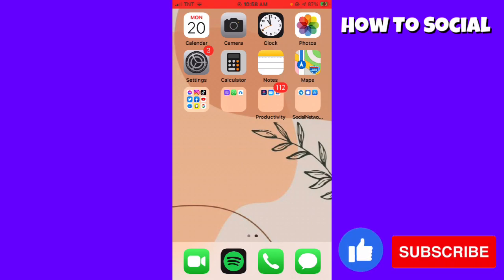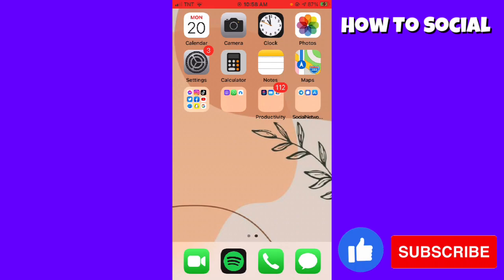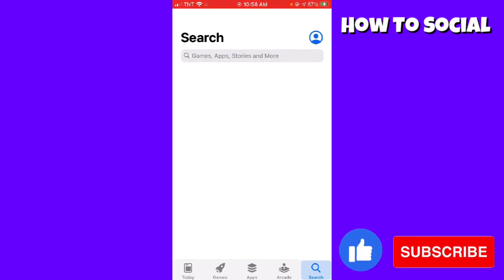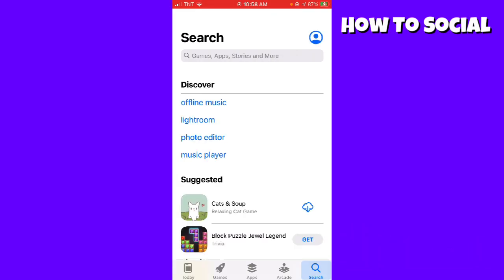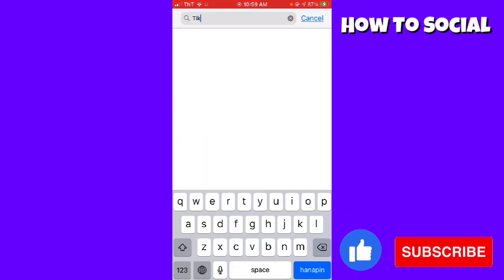How To Install TikTok on iPhone (2023 Update) | Download TikTok on IOS Devices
How To Install TikTok on iPhone (2023 Update) | Download TikTok on IOS Devices. In this tutorial, we'll show you how to download and install TikTok on IOS devices in 2023.

Follow these simple steps to install TikTok on your iPhone:

Tap on the "Search" tab at the bottom of the screen.
In the search bar at the top, type "TikTok" and tap on the search icon.
Tap on the "Get" button next to the TikTok app.
Wait for the app to download and install on your device.
Once the app is installed, tap on the "Open" button to launch TikTok.
Congratulations! You have successfully installed TikTok on your iPhone.
Now that you have installed TikTok on your iPhone, you can create an account, explore the app's features, and start creating and sharing your own videos with the TikTok community. 💭 Have a question about this tutorial?